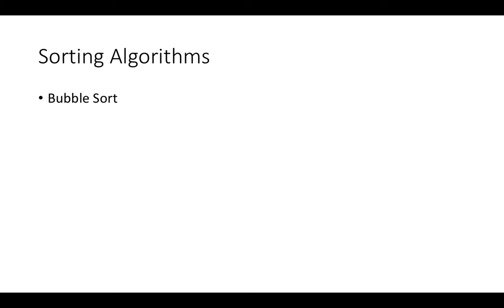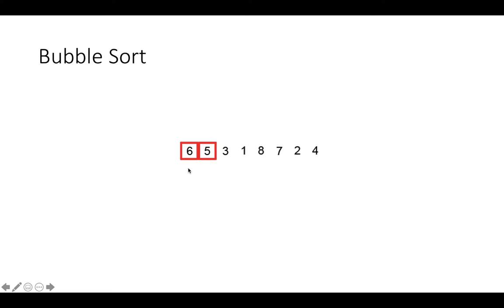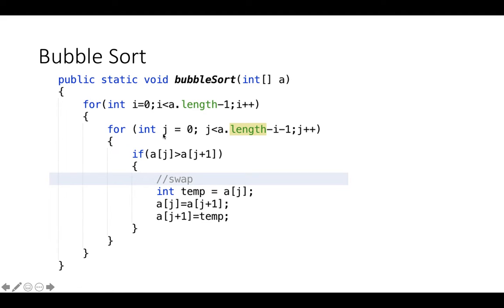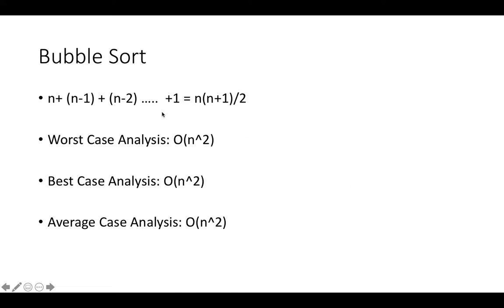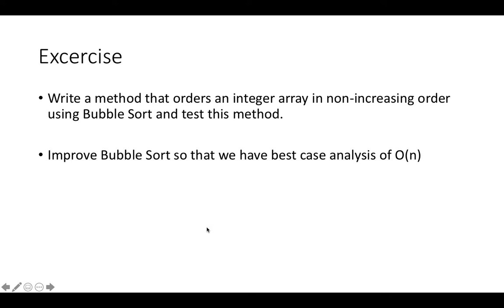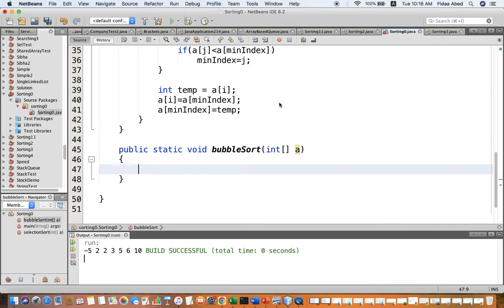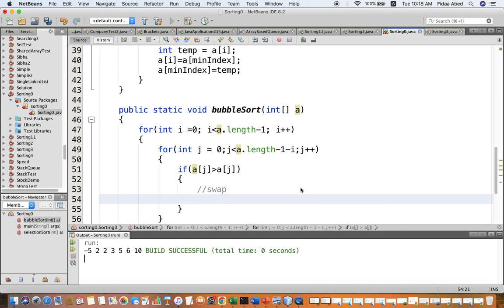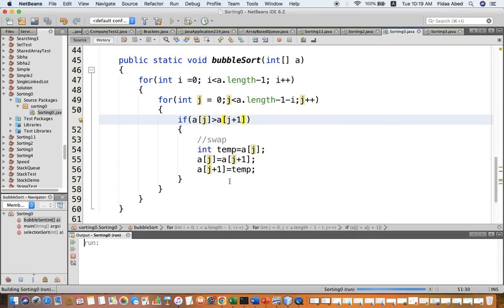Data Structures and Algorithm, Lecture 11, Dr. Fidaa Abed